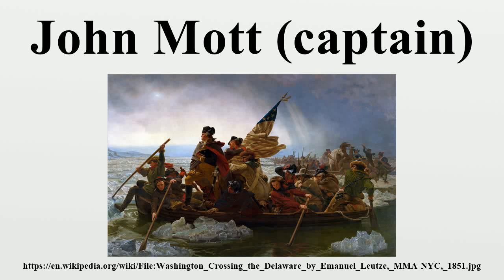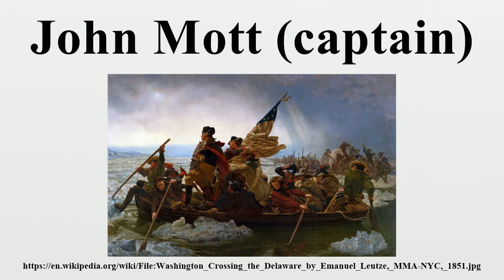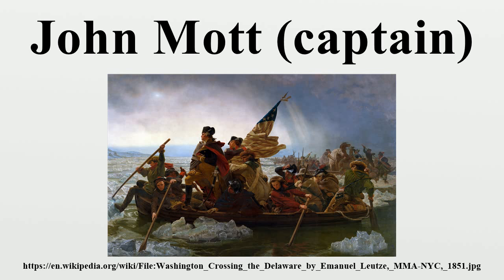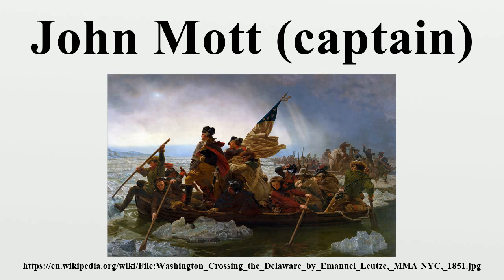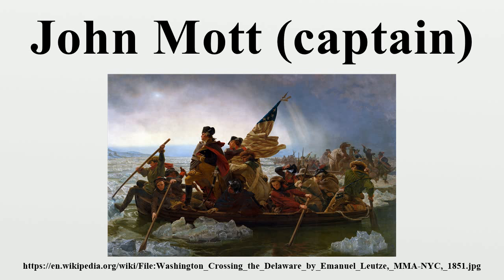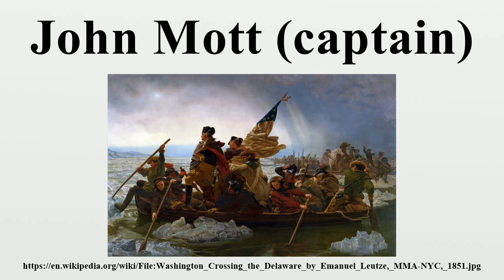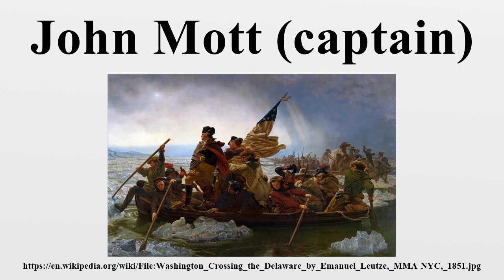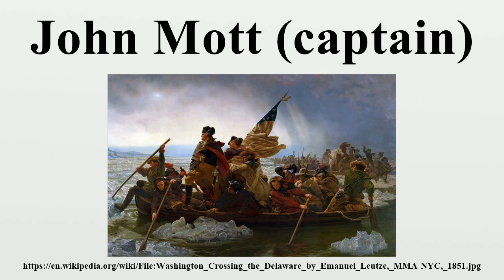John Mott (captain)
John Mott (June 18, 1734 – January 31, 1804) was a Captain in the 1st Hunterdon Regiment of the New Jersey militia during the American Revolutionary War.He served as a guide to General George Washington and the Continental Army during their march down along the Delaware River prior to the Battle of Trenton.

Image-Copyright-Info
Artist-Info:   Emanuel Leutze (1816–1868)   Alternative names Emanuel Gottlieb Leutze Description German-American painter Date of birth/death 24 May 1816 18 July 1868 Location of birth/death Gmünd, (now Schwäbisch Gmünd) Washington, D.C. Authority control VIAF: 37680930 LCCN: n82096322 GND: 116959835 ULAN: 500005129 ISNI: 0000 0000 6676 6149 WorldCat
Image-Copyright-Info